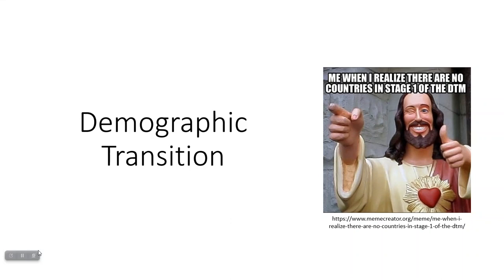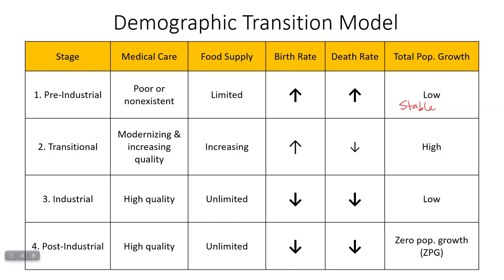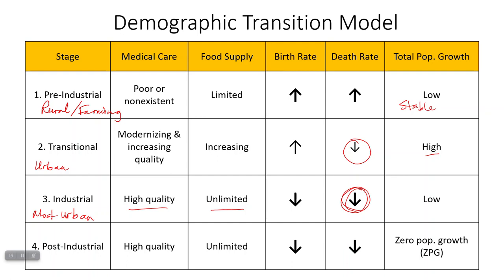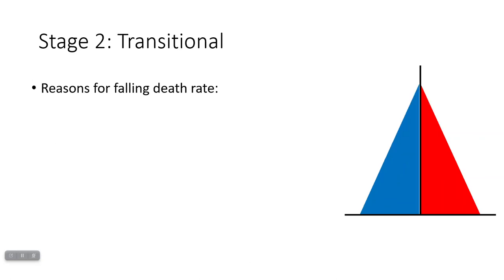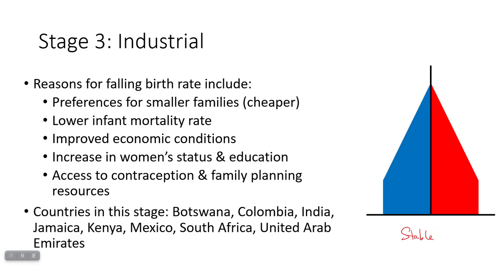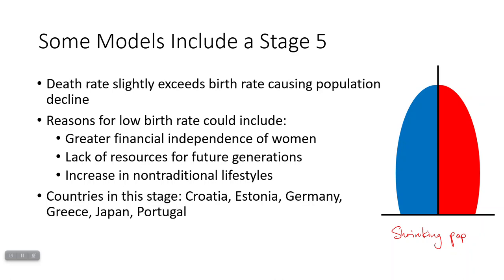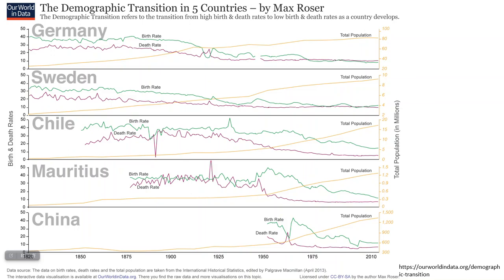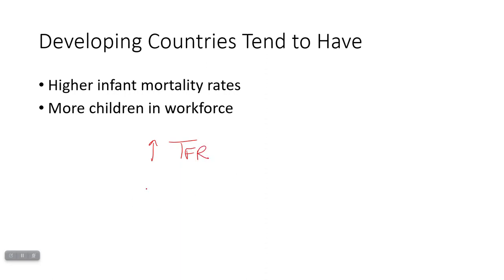3.9 Demographic Transition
AP Environmental Science lecture video detailing the stages of the demographic transition model.